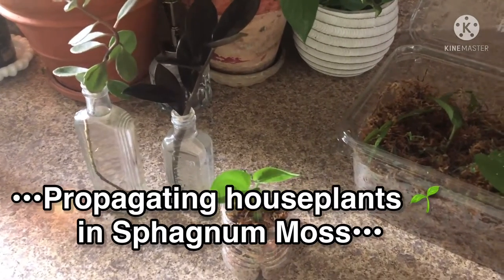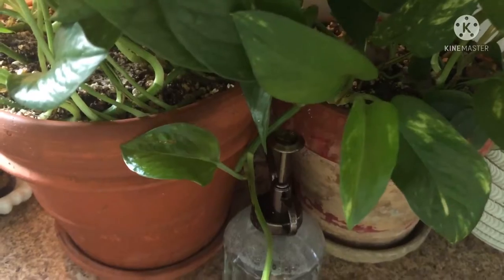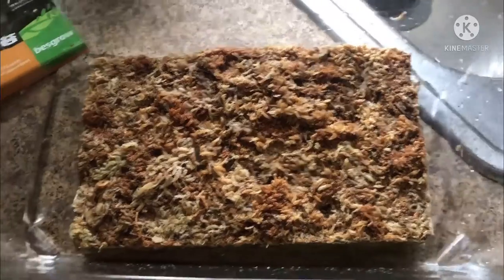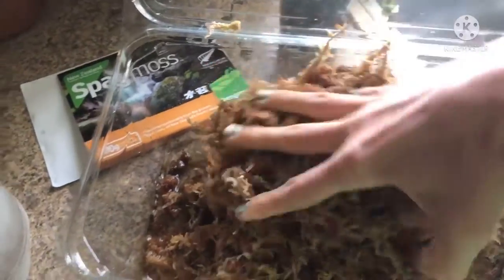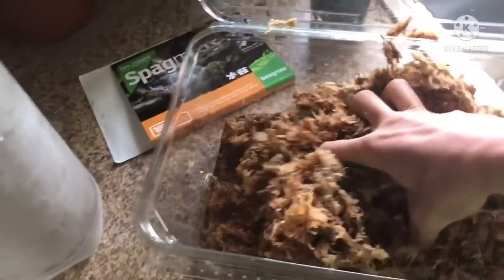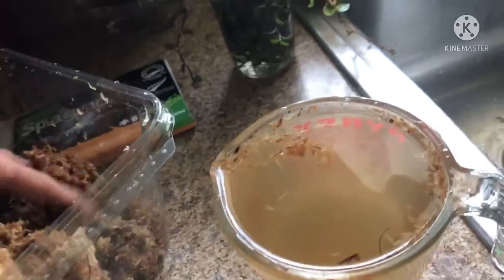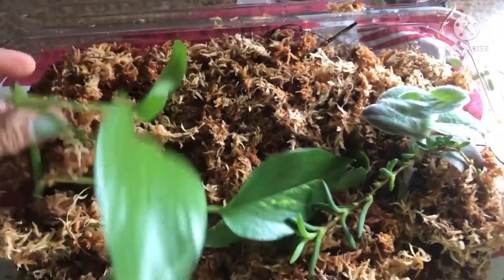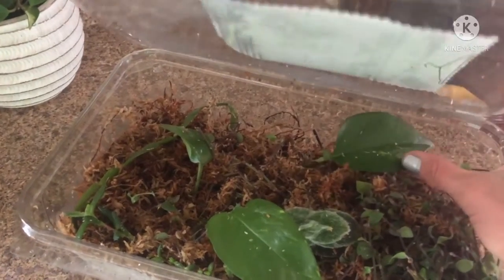🪴 Experimenting w/ sphagnum moss 🌱🧐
9/11/2021 & 9/12/2021

My first time attempting to propagate houseplants w sphagnum Moss.
I’ll report back w results!